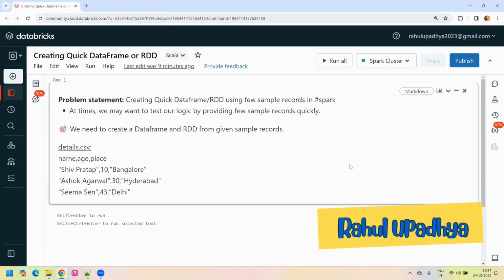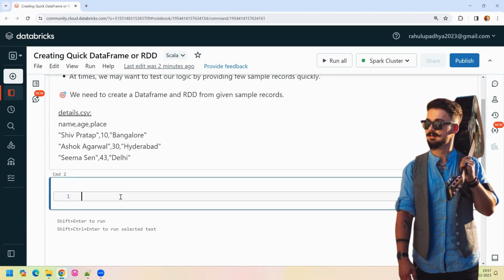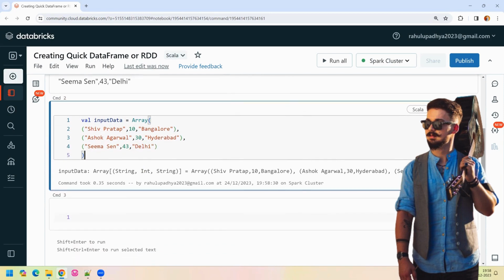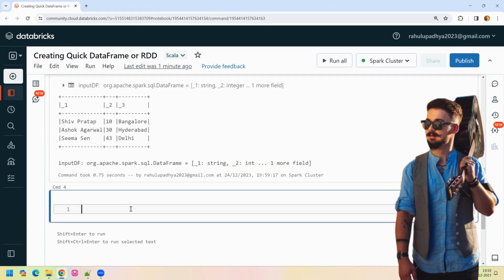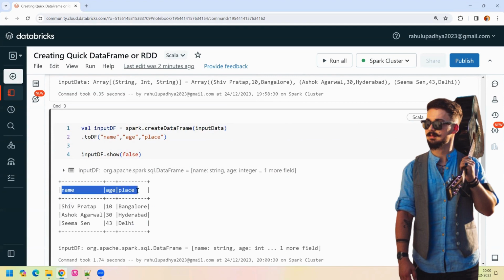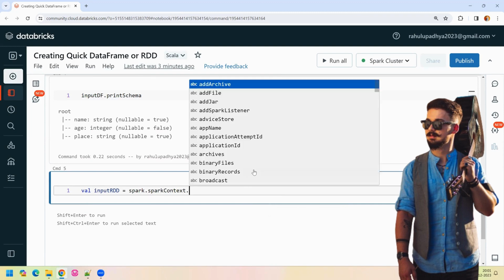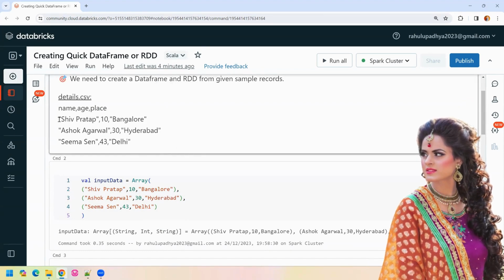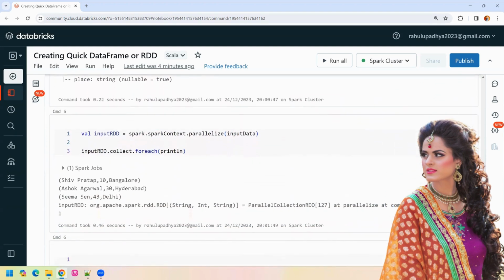Spark Scala Tutorial: Quick DataFrame and RDD Creation | Sample Records Testing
Welcome to another Spark Scala tutorial! 🚀 In this video, we'll explore the efficient use of createDataFrame and parallelize methods in Spark to quickly create DataFrames and RDDs from sample records. This is incredibly useful when testing your logic with a small dataset. Join us as we demonstrate step-by-step how to create a DataFrame and RDD from the provided sample records in spark.

Sample Records:
name,age,place
"Shiv Pratap",10,"Bangalore"
"Ashok Agarwal",30,"Hyderabad"
"Seema Sen",43,"Delhi"